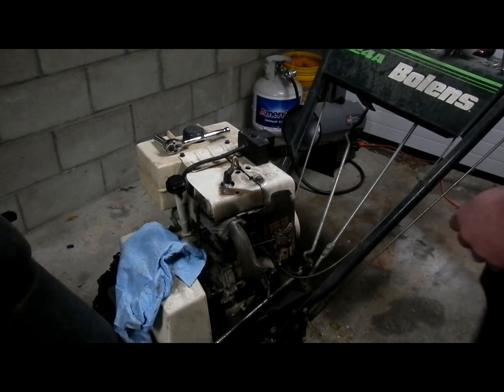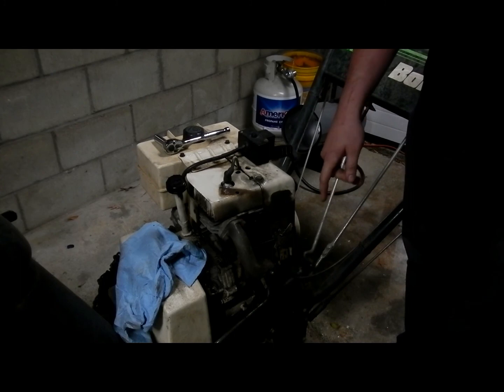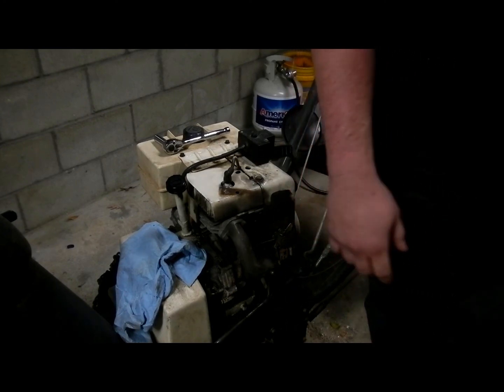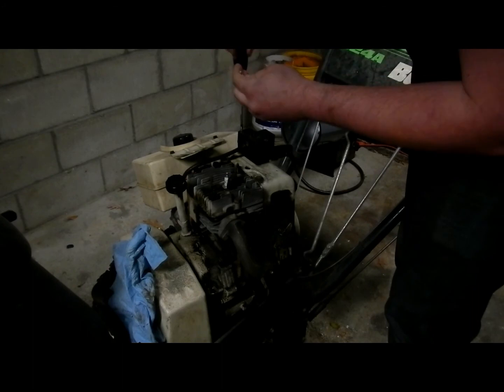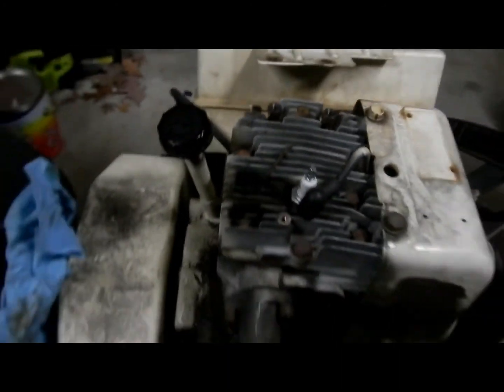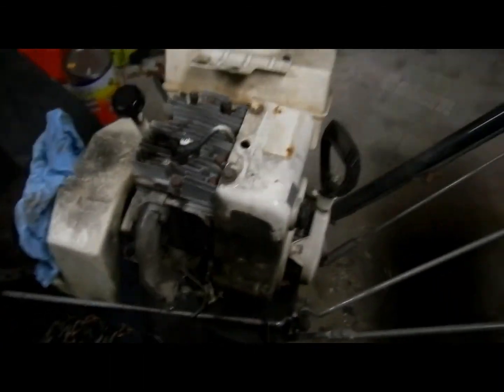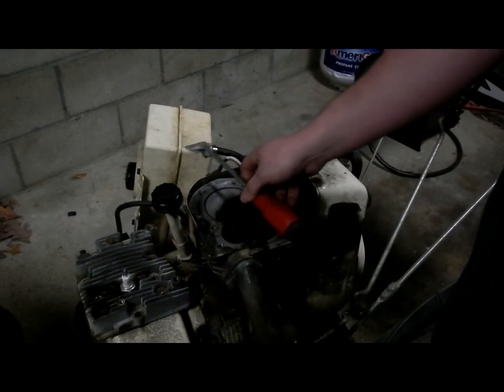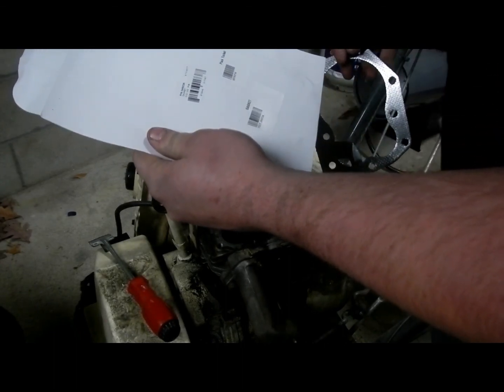DIY - Replacing a Tecumseh Head Gasket (SNOWKING ENGINES)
In this video, I show you how to replace a head gasket on a Tecumseh HM80 snow king engine. This process applies roughly to most flat head/ L-head small engines.

The torque spec for the head bolts is 200in-lbs/22.5Nm and they are to be tightened in a cross/star pattern.